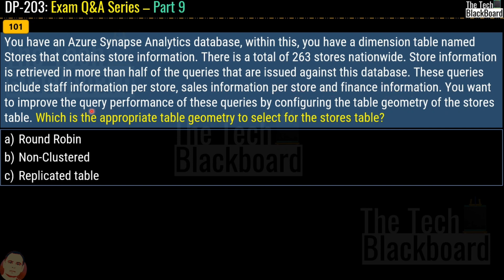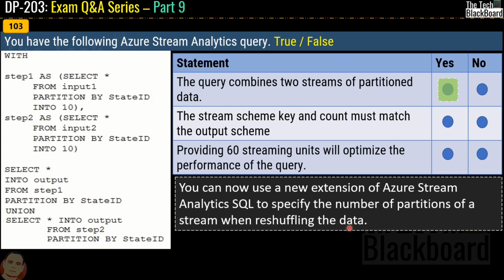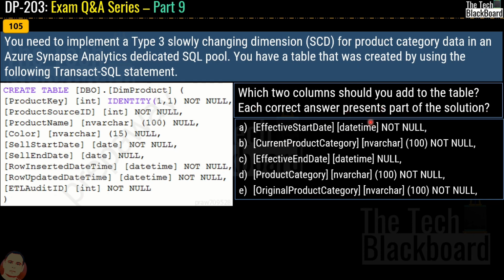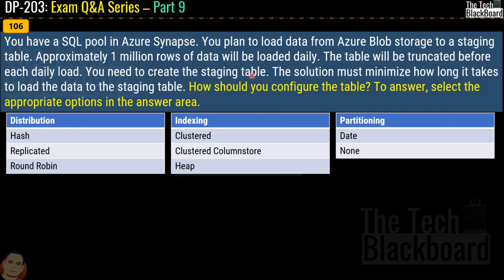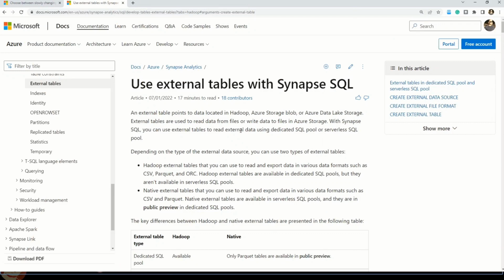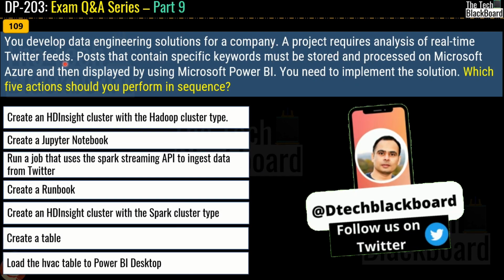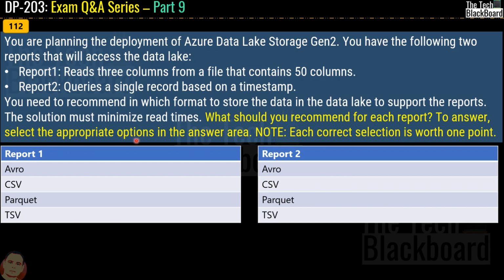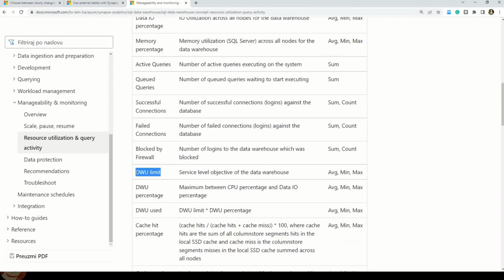DP 203 Dumps | DP 203 Real Exam Questions | Part 9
Exam DP-203: Data Engineering on Microsoft Azure: Part 9